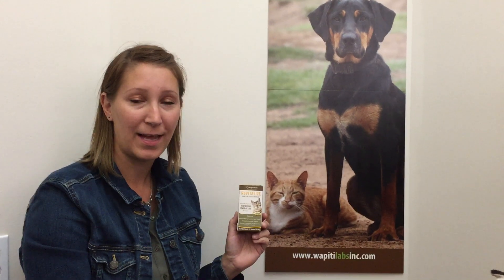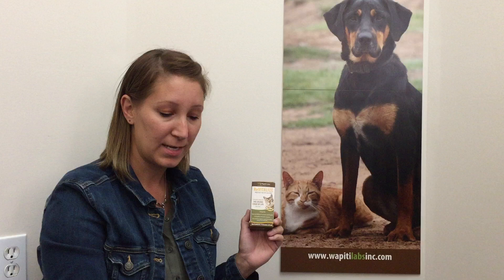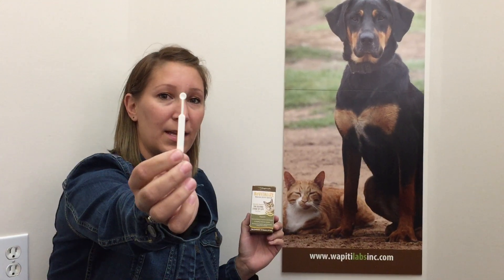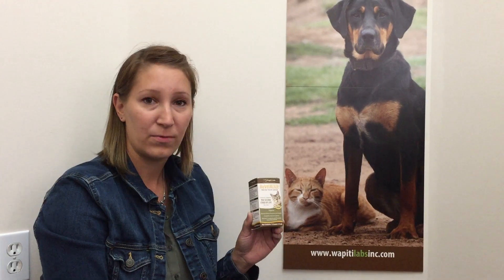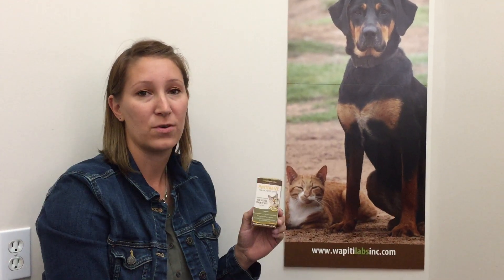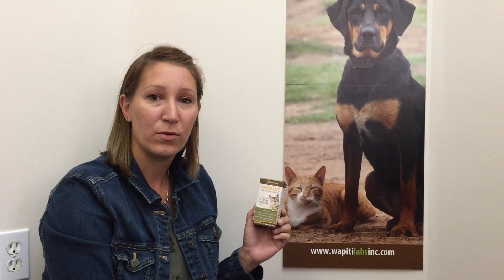ReVitalize for older Cats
ReVitalize for older Cats is specifically formulated to enhance renal function while supporting normal function and health of the kidneys, liver, joints, immune system and overall health.